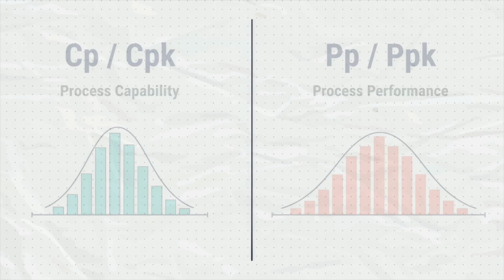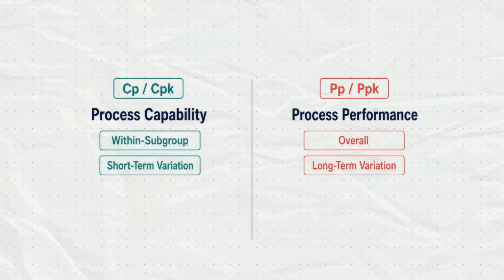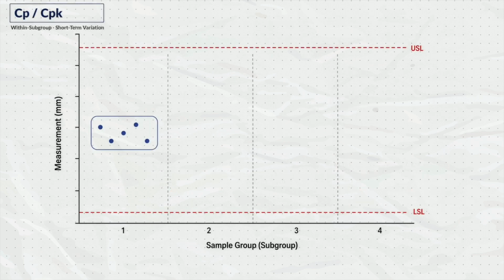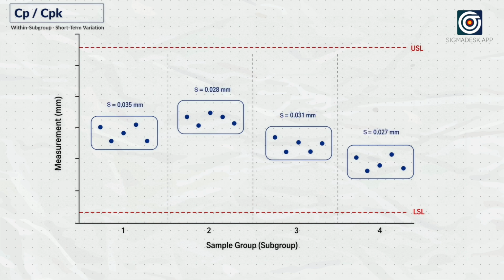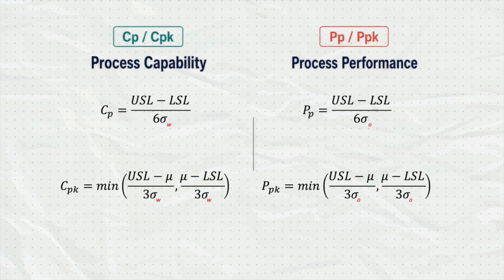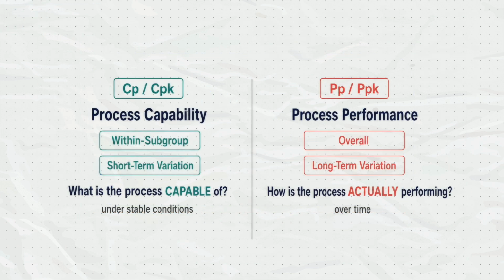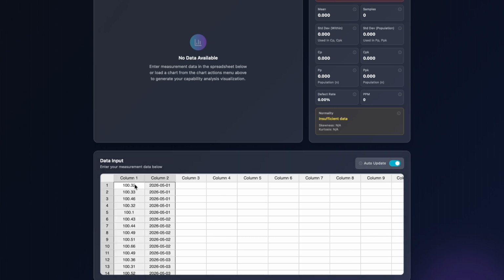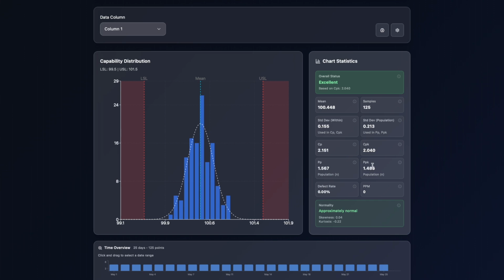Cp Cpk and Pp Ppk Difference | Explained: Process Capability vs. Process Performance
In this video, we break down the difference between Process Capability (Cp, Cpk) and Process Performance (Pp, Ppk), two sets of metrics that are often confused.

You’ll learn why Cp and Cpk use within-subgroup standard deviation (sigma within), while Pp and Ppk use overall standard deviation (sigma overall), and what that difference actually means in practice.